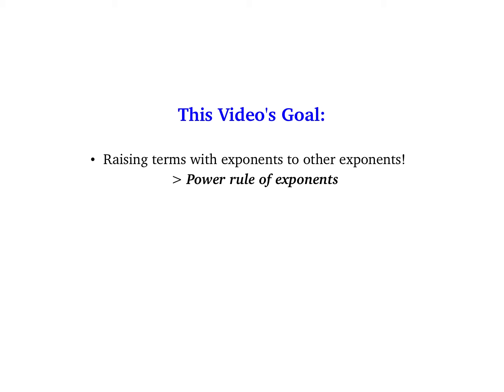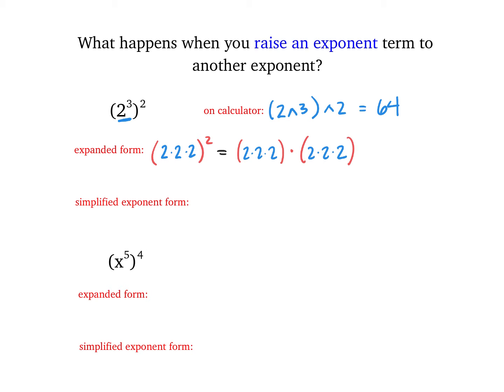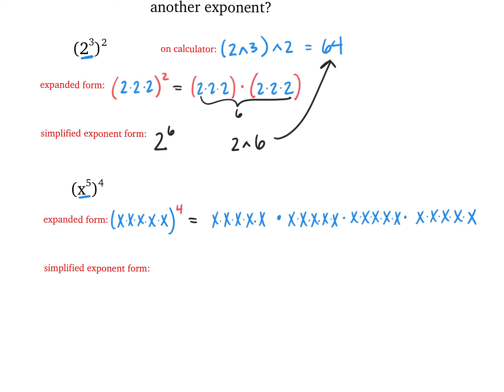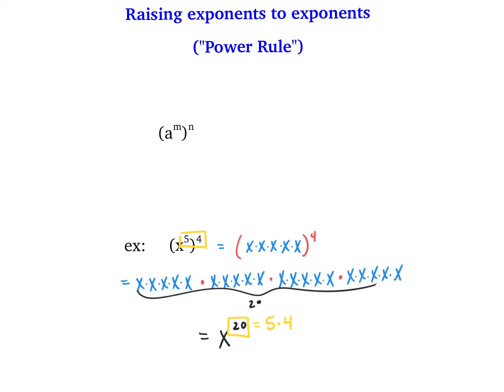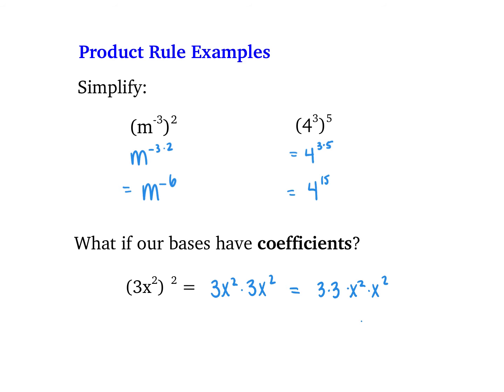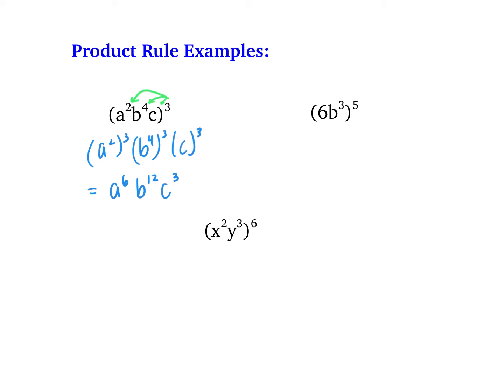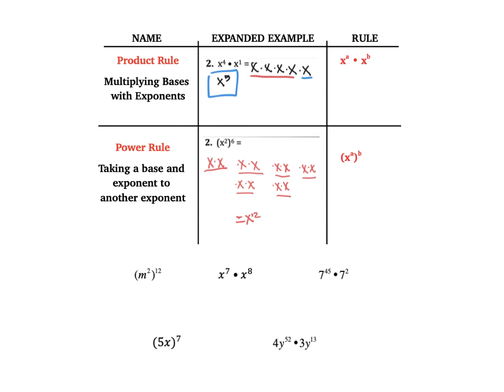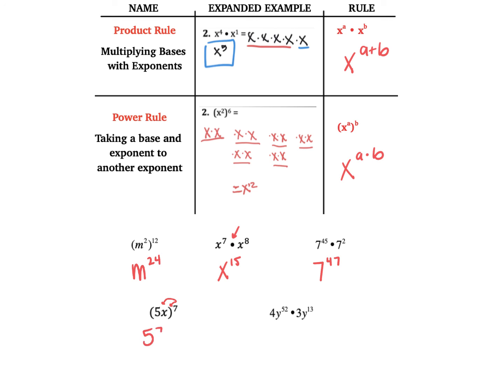Power Rule of Exponents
An introduction to taking a term with exponents to another exponent, also called the Power Rule of exponents. (8th grade math)